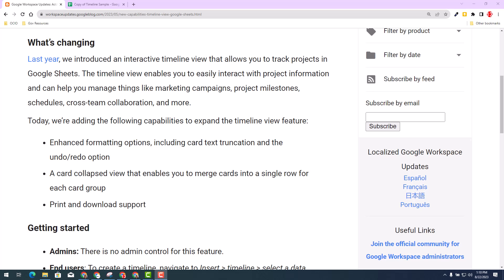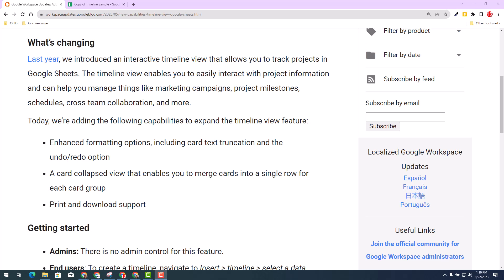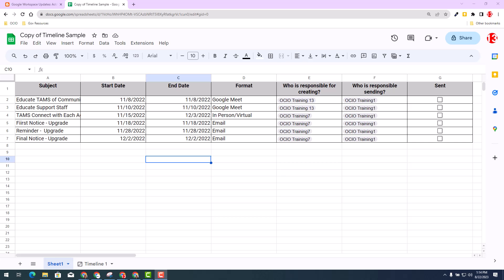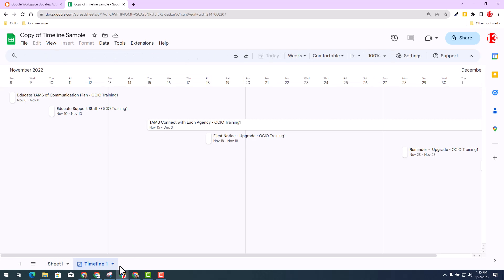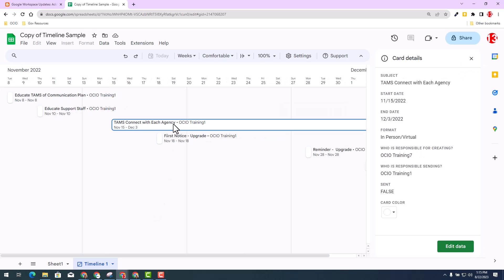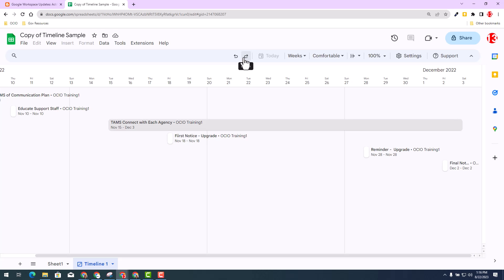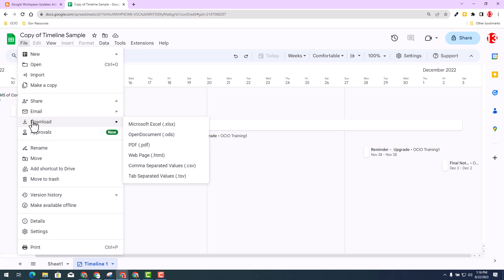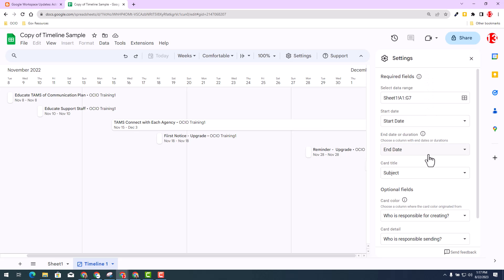Adding new capabilities to timeline view in Google Sheets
🔗Make a copy - Sample

🔗GoogleHelp-Iowa: Adding new capabilities to timeline view in Google Sheets

🔗Google Workspace Update: Adding new capabilities to timeline view in Google Sheets

🔗GoogleHelp-Iowa: Manage projects & tasks with a new timeline view on Google Sheets - December 2022